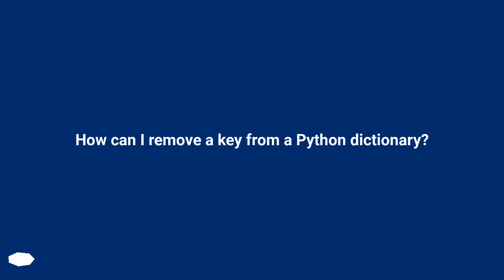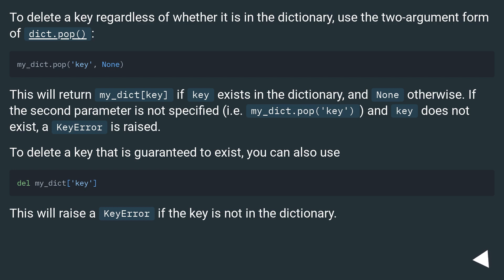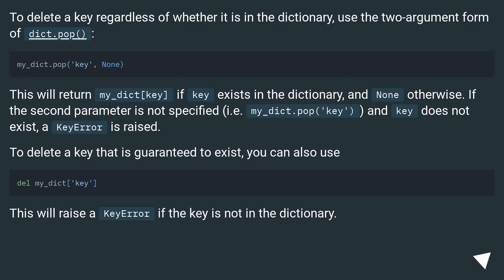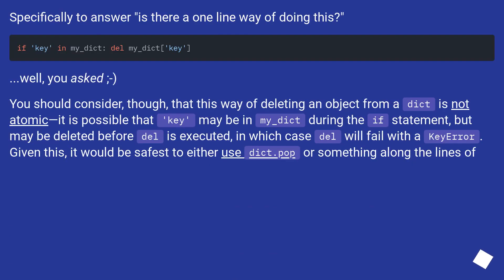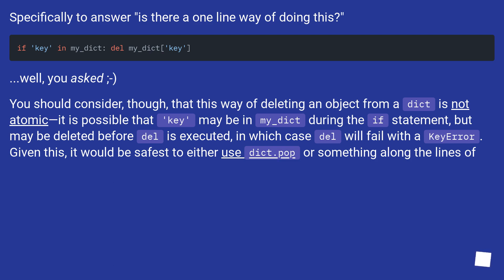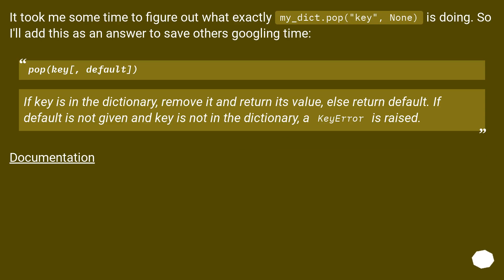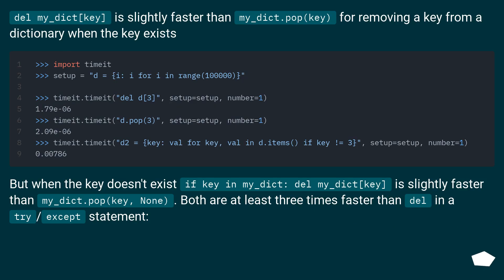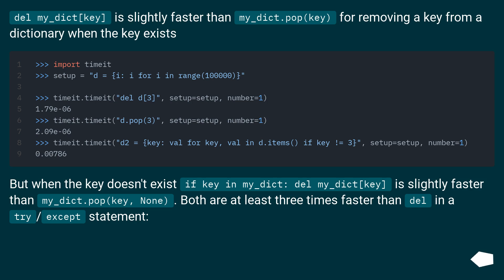How can I remove a key from a Python dictionary?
Chapters
00:00 Question
00:22 Accepted answer (Score 4356)
01:01 Answer 2 (Score 452)
01:50 Answer 3 (Score 193)
02:21 Answer 4 (Score 80)
03:15 Thank you